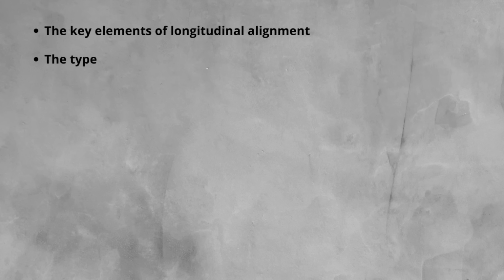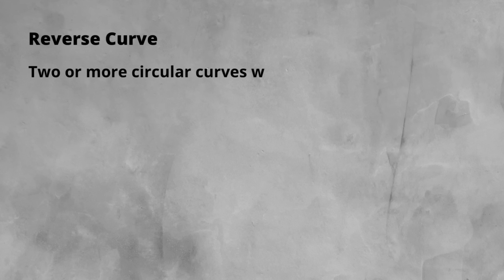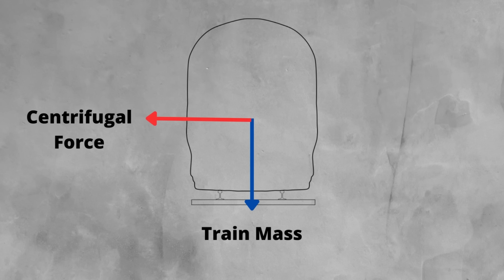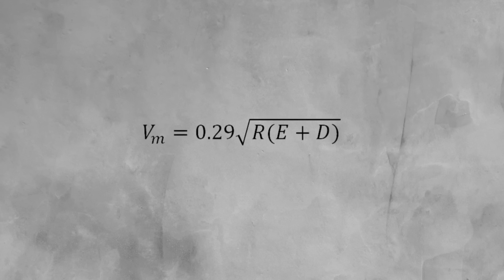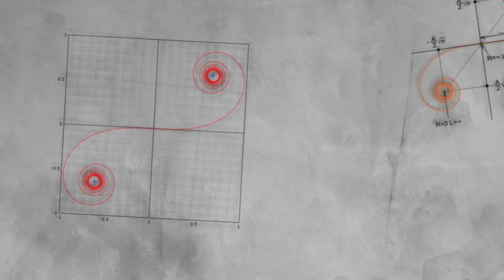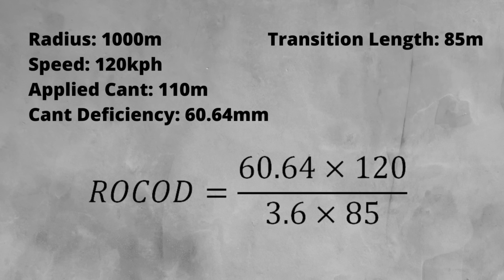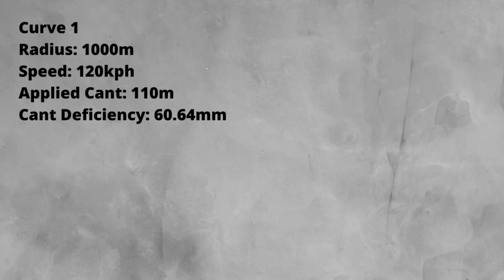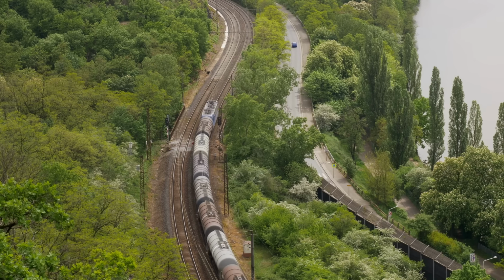The Complete Guide to Railway Curves. An Easy Intro to Curves and Their Design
Curves and their design are critical to railway engineering. Here is the complete guide to curves that will give you an easy to following introduction!

Video Chapter's:
00:00 - Intro
00:20  - Expect to Learn
01:14 - What is Longitudinal Alignment
02:49 - Handing of Curves
03:24 - Types of Curves
05:03 - Common Terms
05:11 - Cant
05:49 - Equilibrium Cant
06:38 - Applied Cant
07:03 - Cant Deficiency
07:50 - Speed and Curves
08:19 - Forces in Curves
10:30 - Design Limits
12:17 - Curve Design Example
14:09 - choice of Applied Cant
16:16 - Transition Curves
19:16 - Transition Design Example
22:39 - Compound and Reverse Curves
24:54 - Compound and Reverse Curves Design Example
27:17 - Virtual Transitions